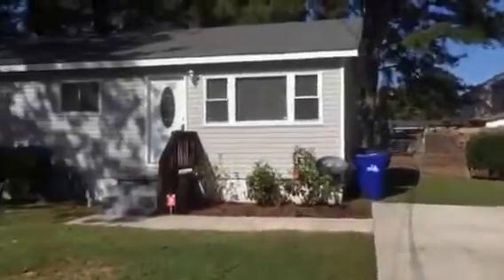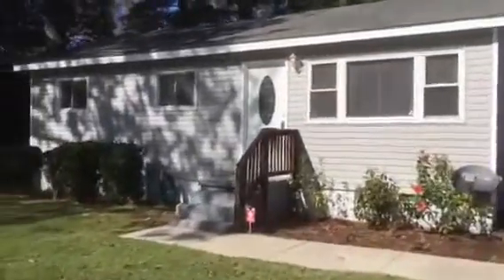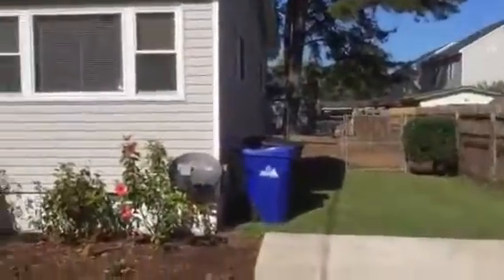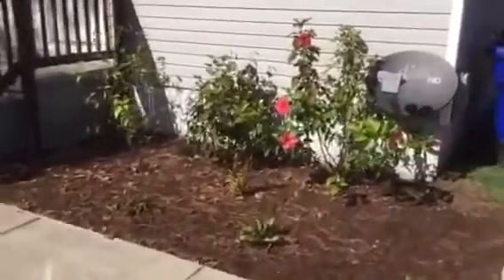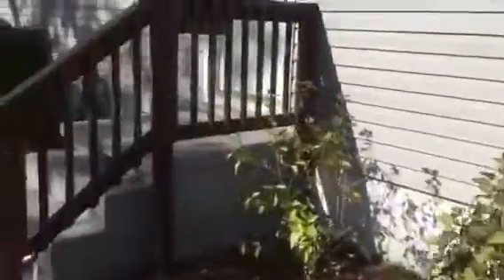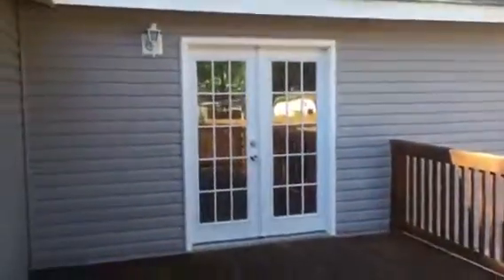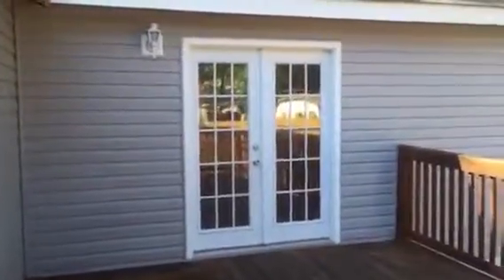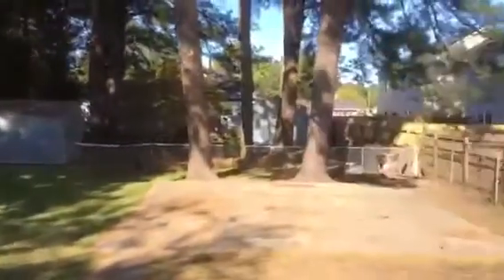Portsmouth Property Management 140 Kirby St Real Property Management Hampton Roads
Portsmouth Property Management

Interested in submitting an application?  Visit our office at:
5394 Kemps River Dr., Ste. 103
Virginia Beach, VA 23464